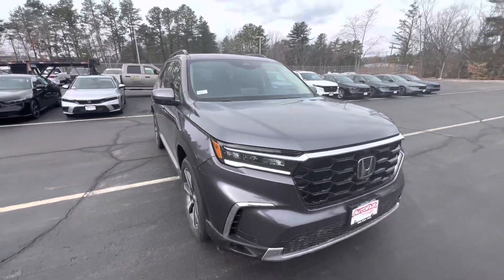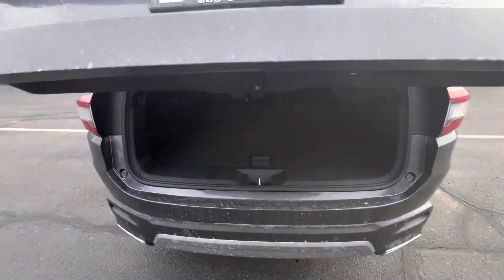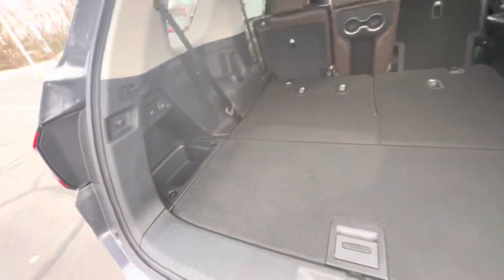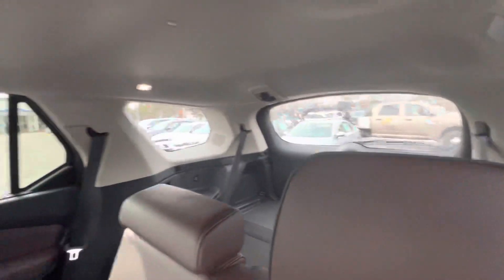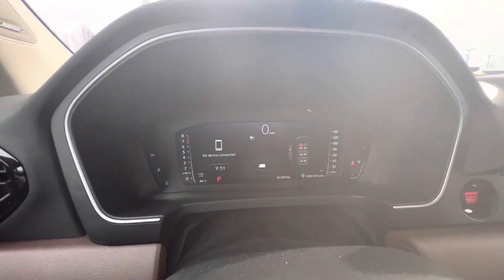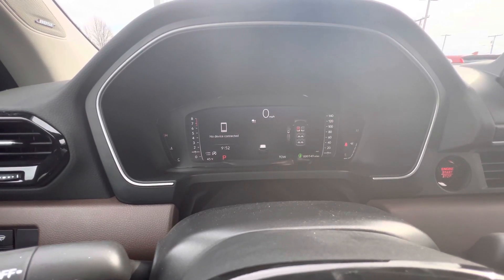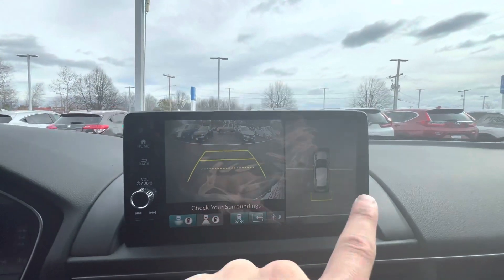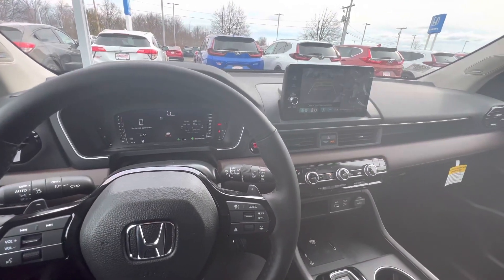Mark your new 2023 Honda Pilot Elite